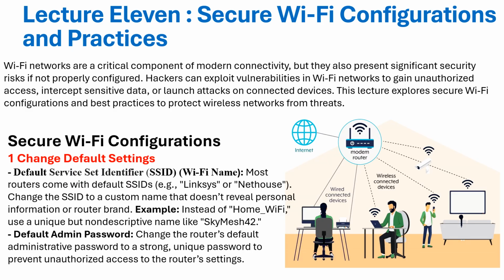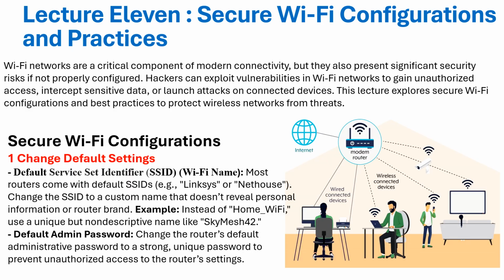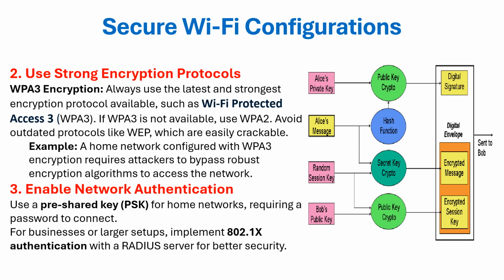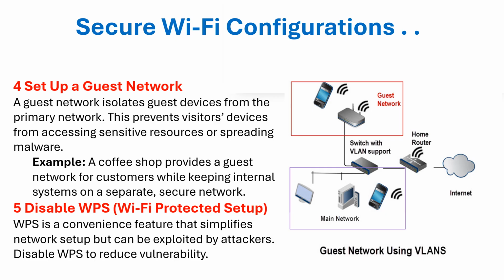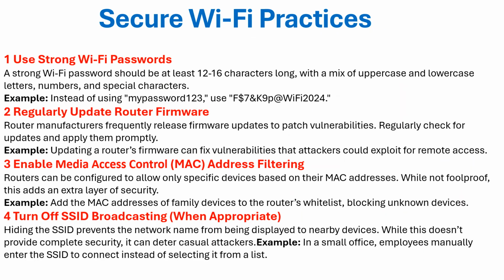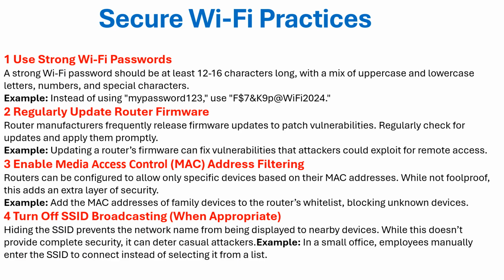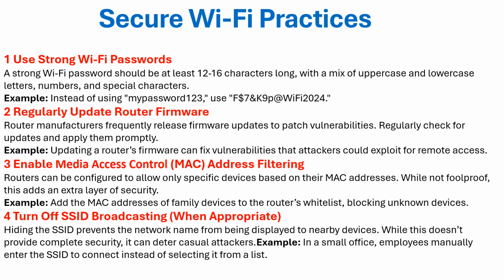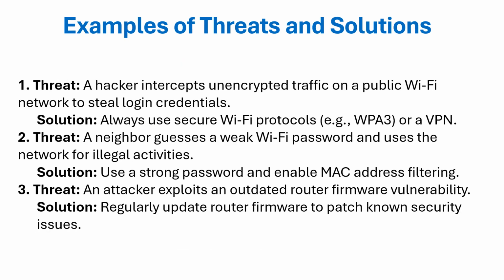Lecture 11 Secure Wi-Fi Configurations and Practices المحاضرة 11 إعدادات وممارسات الواي فاي الآمنة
تُعنَى إعدادات الواي فاي Wi-Fi  الآمنة بتهيئة الشبكات اللاسلكية لتصبح محمية قدر الإمكان من الوصول غير المصرح به. يبدأ ذلك من خلال إعدادات جهاز التوجيه الخاص بك، مثل تغيير كلمة مرور المسؤول الافتراضية، واستخدام أقوى تقنيات التشفير المتاحة(حاليًا WPA3 أو WPA2) ، وإخفاء اسم الشبكة   (SSID) لجعلها أقل ظهورًا للماسح الضوئي العادي.
تتجاوز الممارسات الآمنة مجرد الإعدادات الأولية، فهي ضرورية للحماية المستمرة. يشمل ذلك تحديث برنامج جهاز التوجيه الخاص بك بانتظام لتصحيح الثغرات الأمنية، وإنشاء كلمة مرور قوية وفريدة لشبكة الواي فاي الخاصة بك، وتعطيل ميزات الإدارة عن بُعد إلا إذا كانت ضرورية لأعلى مستوى من الأمان، خاصة على الشبكات العامة، فمن الضروري استخدام شبكة افتراضية خاصة (VPN) حيث تقوم الشبكة الافتراضية الخاصة بتشفير جميع البيانات التي ترسلها وتستقبلها، مما يجعلها غير قابلة للقراءة لأي شخص قد يعترضها.
في النهاية، يشكل الجمع بين التكوينات التقنية القوية وعادات المستخدم اليقظة أفضل دفاع عن شبكتك اللاسلكية.

Secure Wi-Fi configurations involve setting up your wireless network to be as protected as possible from unauthorized access. This starts with your router's settings, such as changing the default administrator password, using the strongest encryption available (currently WPA3 or WPA2), and hiding the network name (SSID) to make it less visible to casual scanners.

Beyond the initial setup, secure practices are essential for ongoing protection. This includes regularly updating your router's firmware to patch security vulnerabilities, creating a strong and unique password for your Wi-Fi network, and disabling remote management features unless absolutely necessary.

For the highest level of security, especially on public networks, it is crucial to use a Virtual Private Network (VPN). A VPN encrypts all the data you send and receive, making it unreadable to anyone who might intercept it. Ultimately, a combination of robust technical configurations and vigilant user habits forms the best defense for your wireless network.